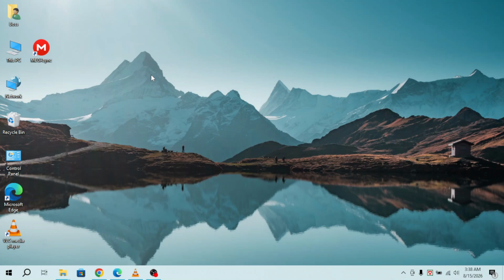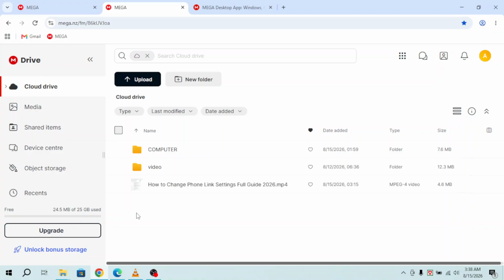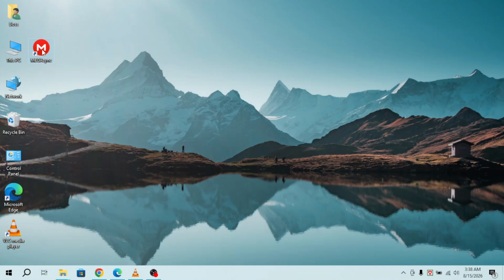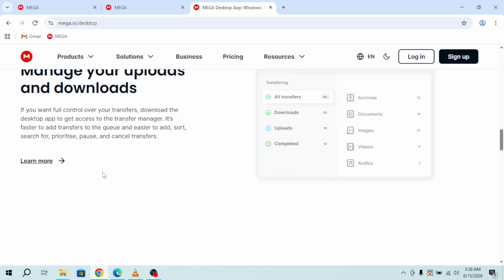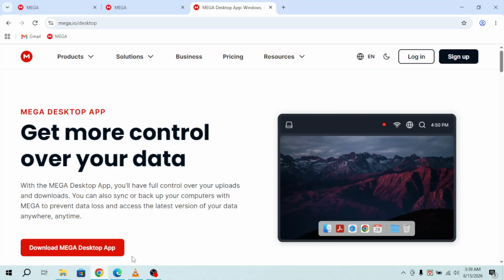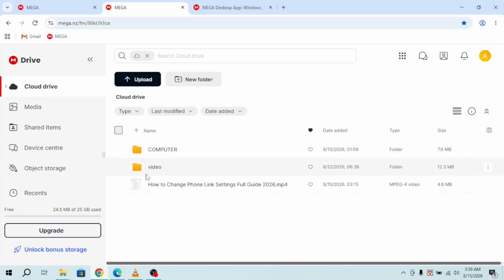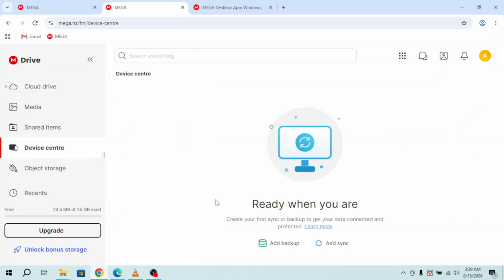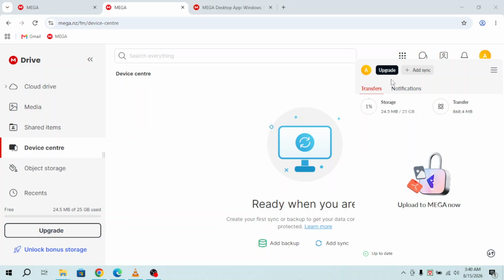How to Update MEGA Full Guide 2026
How to Update MEGA in 2026? Learn step-by-step how to update the MEGA app and desktop application to the latest available version. In this complete MEGA tutorial, you'll discover how to check your current MEGA version, look for available updates, download the latest official release, install the update, and verify that MEGA is working correctly afterward. You'll also learn why keeping MEGA updated can help with bug fixes, performance improvements, security updates, and compatibility. Perfect for beginners, students, professionals, and anyone who wants to keep MEGA up to date.